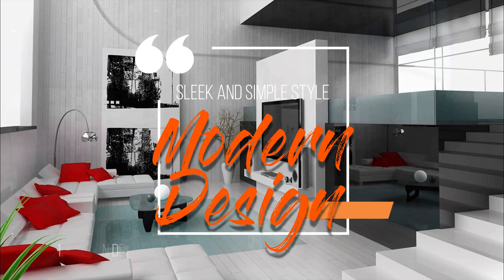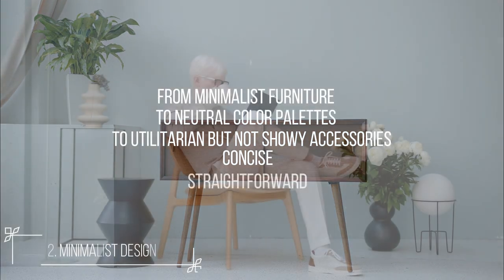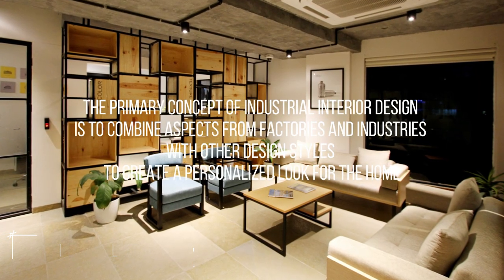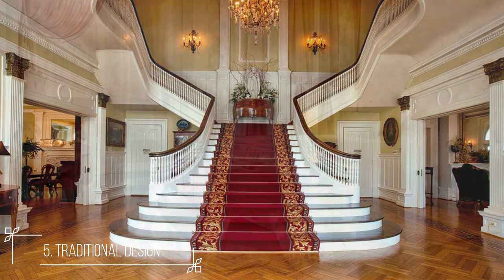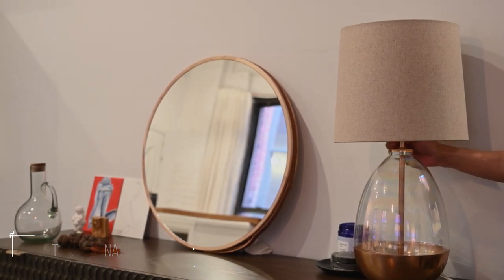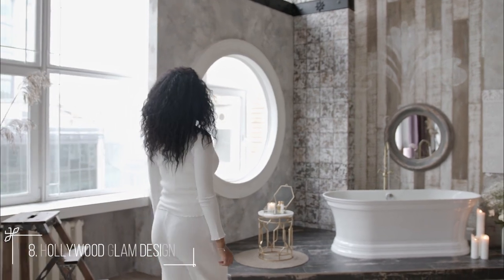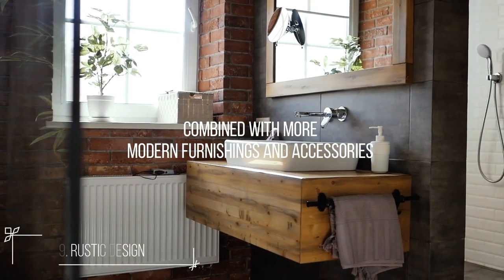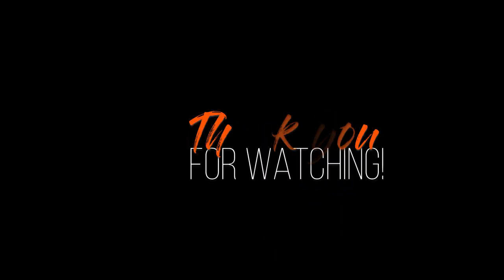10 Different Interior Design Styles EXPLAINED! What is your style?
Good day Designers! :) Learning a little about each of the interior design styles and how they differ from one another is a fantastic way to start when planning an interior design project of yours.
Do you want to learn the 10 top interior design styles and know what suits your personality? Here's how!